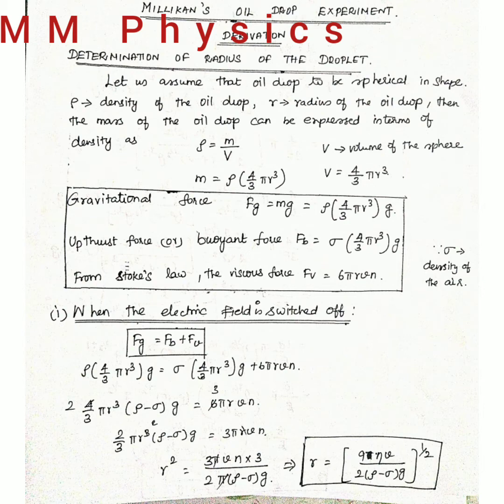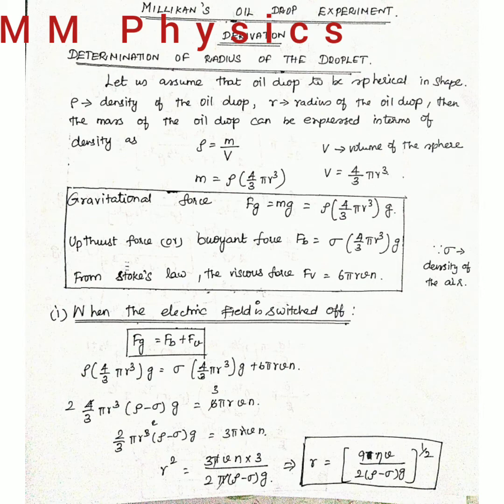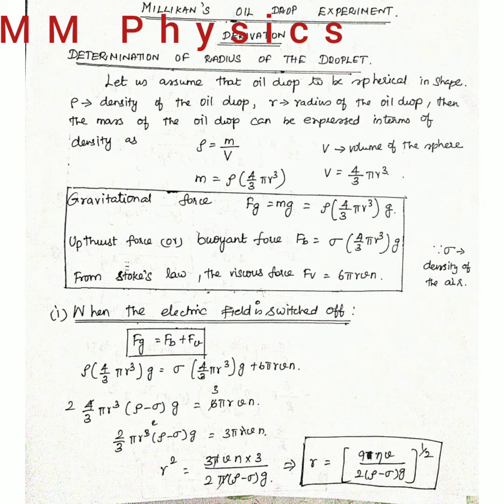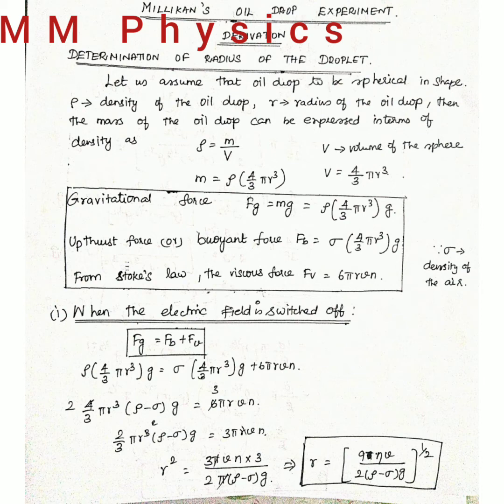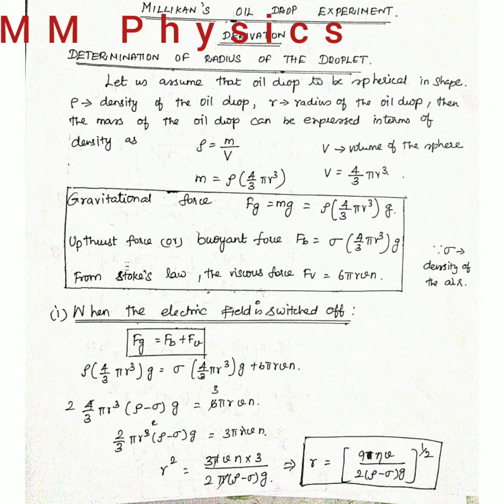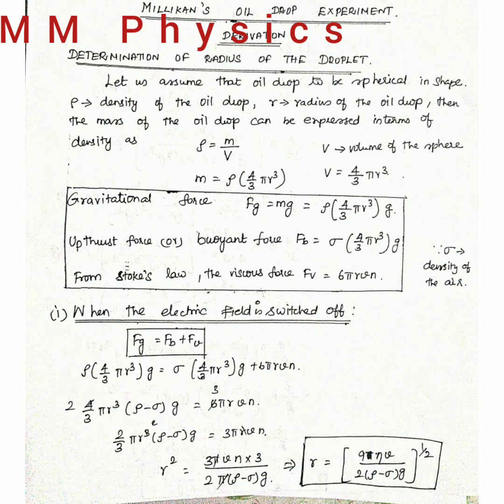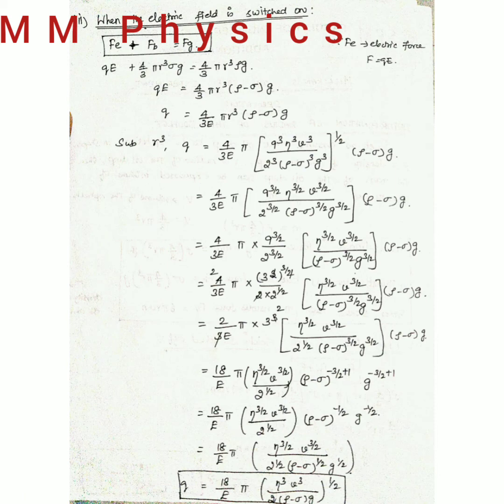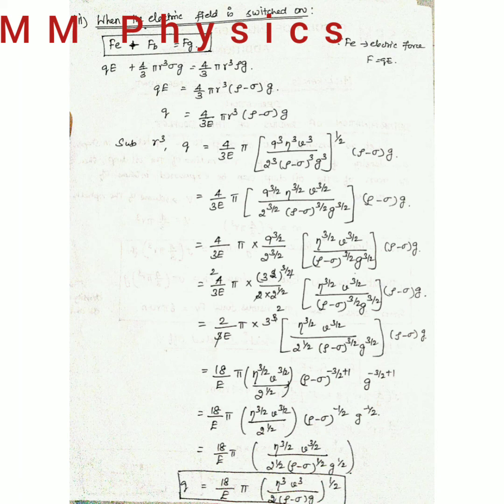Derivation - Millikan's oil drop experiment, Class 12 Physics, Tamilnadu State Board syllabus